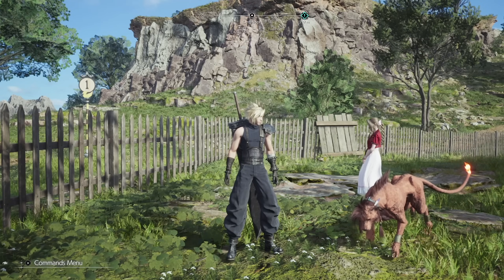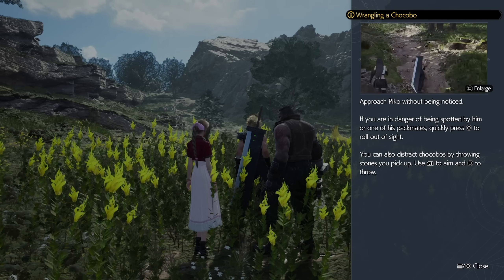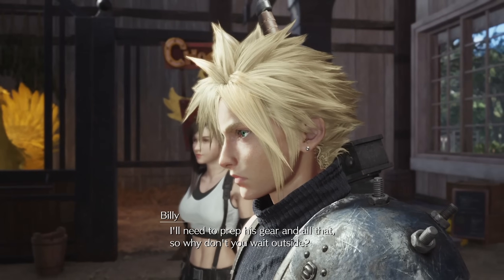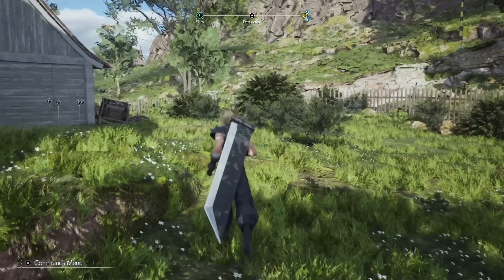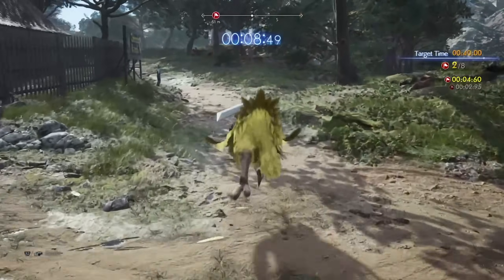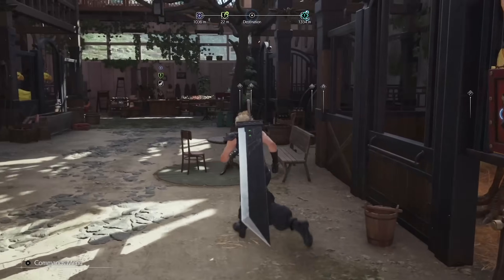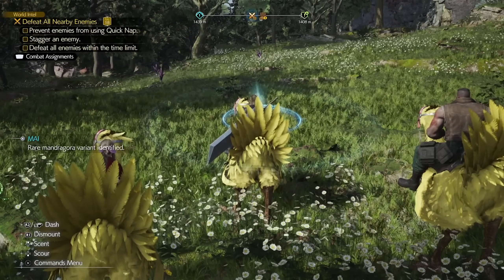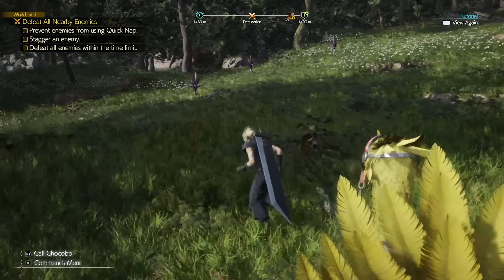Final Fantasy VII Rebirth - #6 - Ah. Chadley.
But first, GET BIRD.

_______▼ PLAYLIST ▼_______

________▼ TWITCH ▼_________

We're also streaming on Twitch!

________▼ LINKS ▼_________

_______▼ CREDITS ▼________

Thumbnail art by Dan Jones

________▼ MUSIC ▼_________

________▼ CHAPTERS ▼_________

0:00 - Welcome

0:11 - MAIN QUEST

1:11 - Inventory stuff

5:38 - MAIN QUEST

15:32 - World Intel 101

22:53 - Chocobo Get

30:23 - Side Quests

34:00 - World Intel things